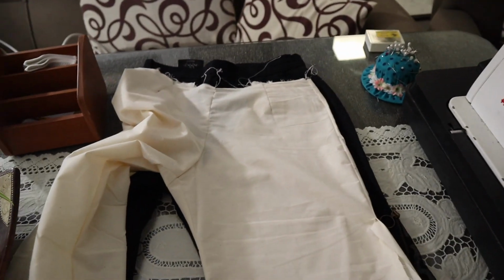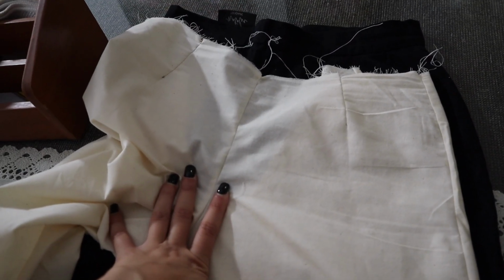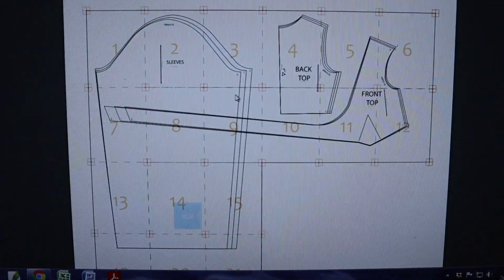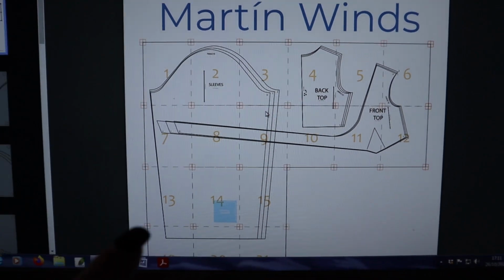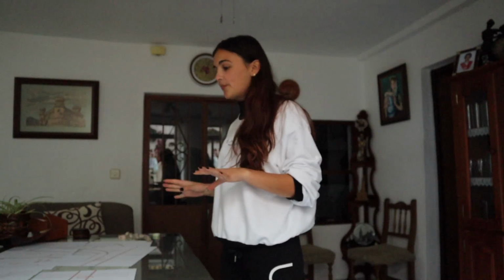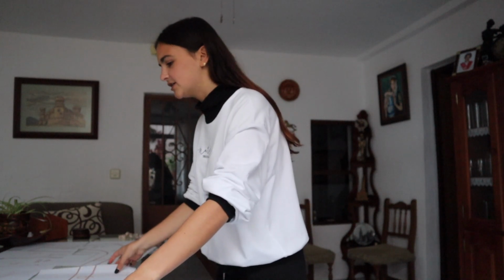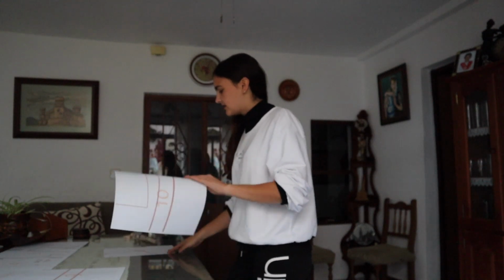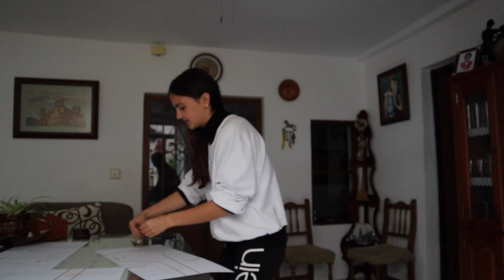Digitizing Patterns, Samples, & More! | STUDIO VLOG 15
Are we shocked I'm still sewing even on vacation??